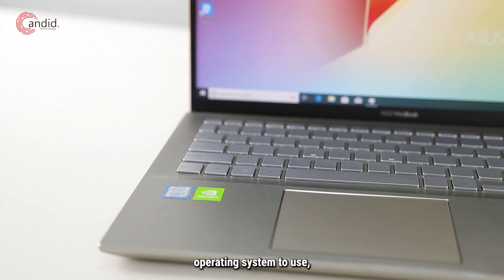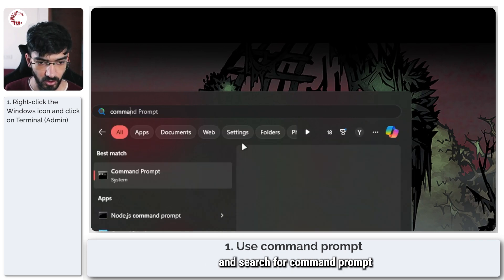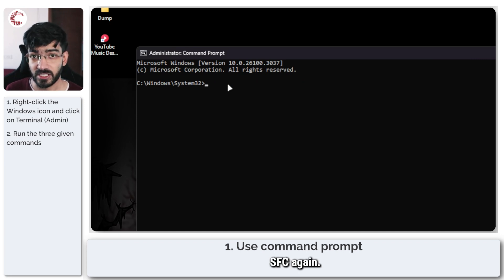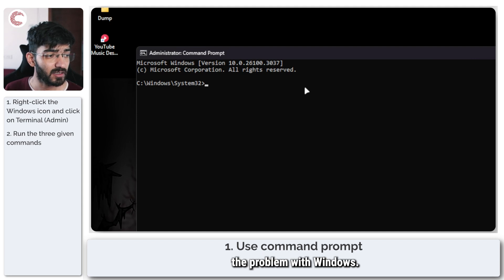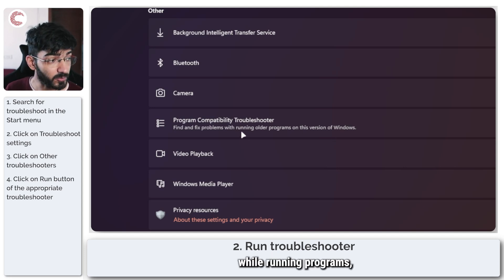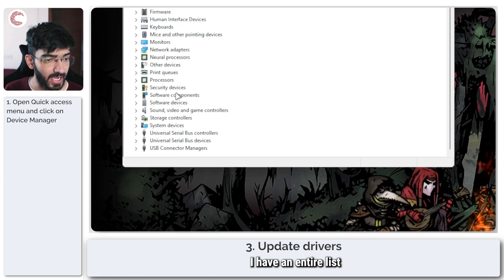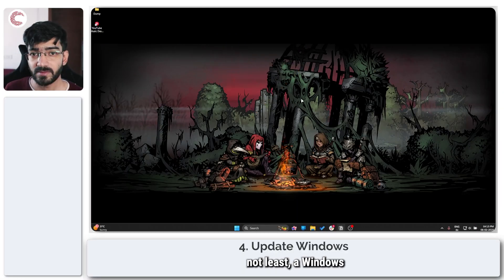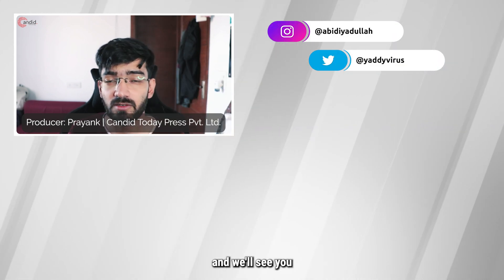How to fix Code 45 error on Windows 11/10?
Here is how to fix Code 45 error on Windows 11/10. for more guides and tech explainers, reviews, lists, comparisons and more tech-related stuff.